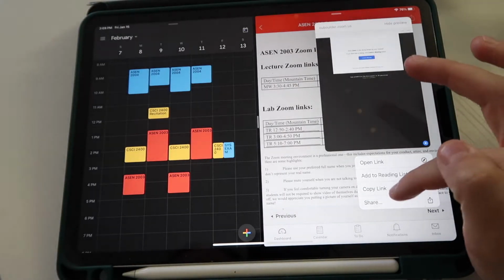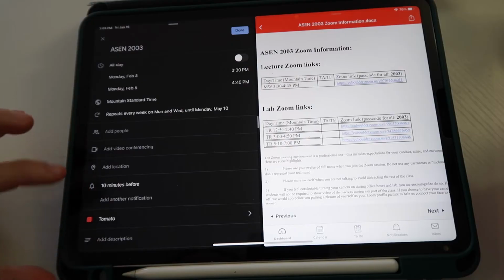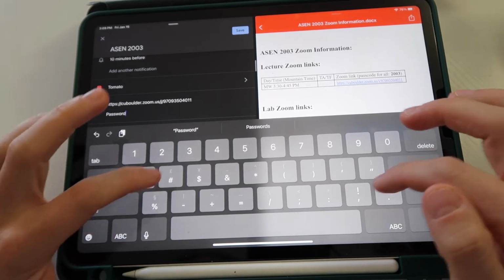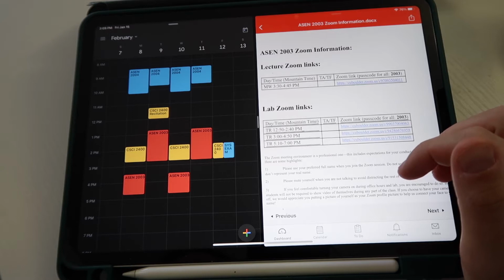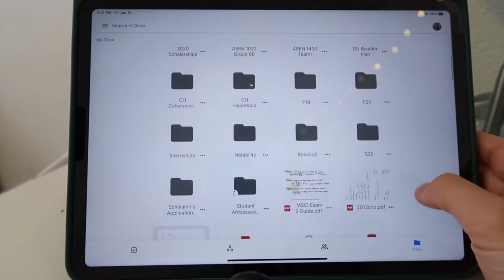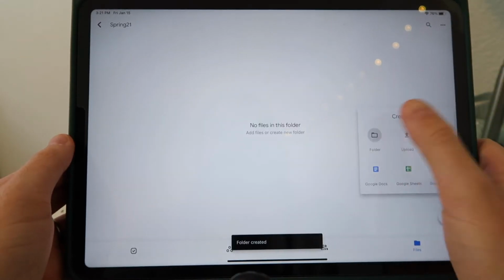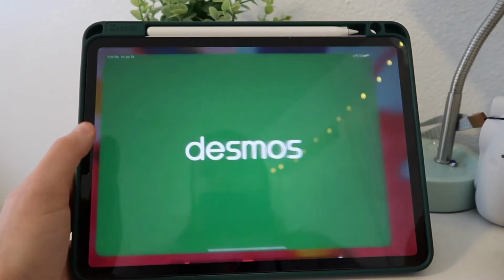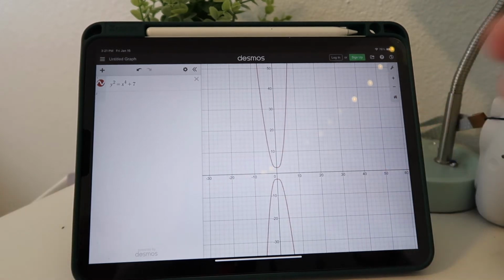iPad Setup for a New Semester // School iPad Prep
Hey everyone!

Check out College Essay Guy for resources and courses that can help with your college application prep! There are sources for students, parents, counselors and more on everything from how to write supplemental essays, creating your college application list, affording university tuition, interviews, and more!

Today I am excited to show you how I setup and prepare my iPad for a new semester of school. Whether you are a college or university student, high school student, etc, having an organized, well setup iPad can be crucial to your success! Follow along for more iPad tips, tricks, and advice.
Try Honey to get discounts on online purchases
xoxo, Madison